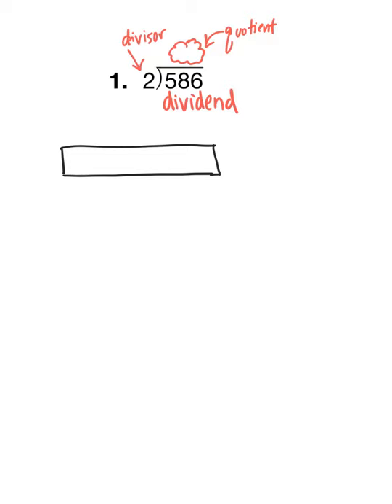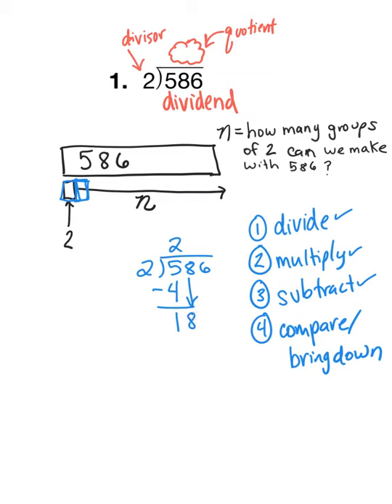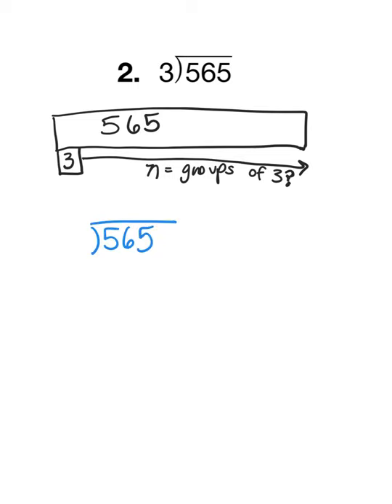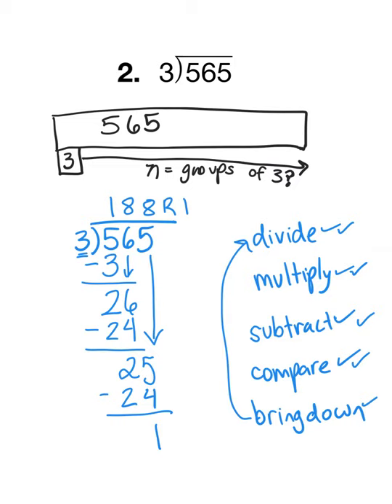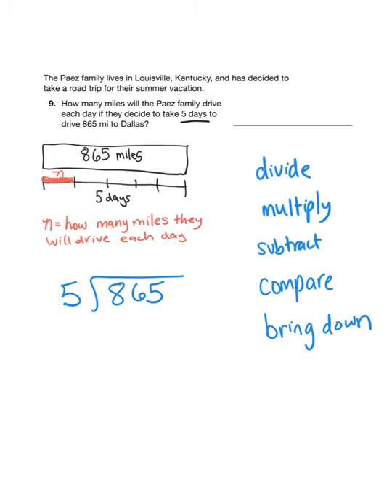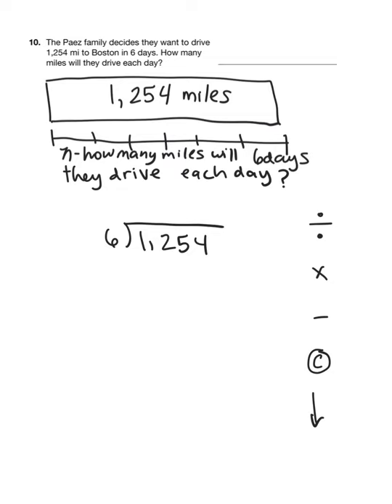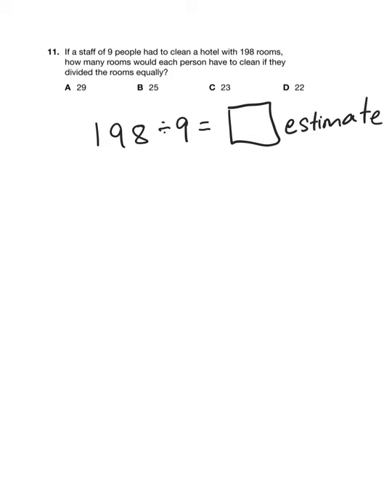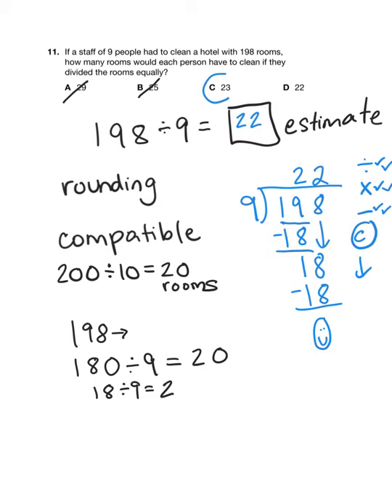Practice Page for Lesson 4-4 Dividing by 1 Digit Divisors